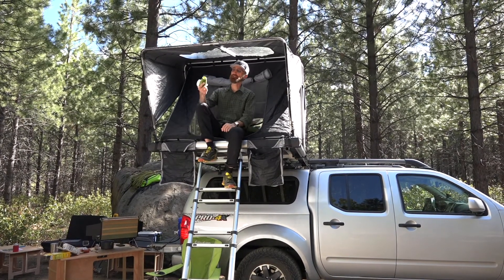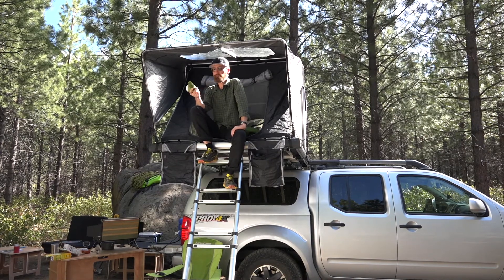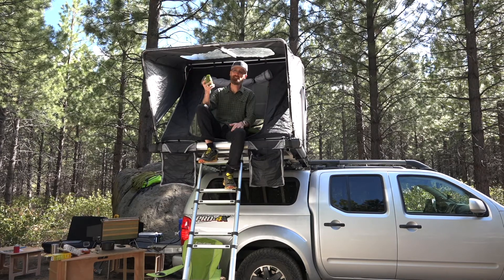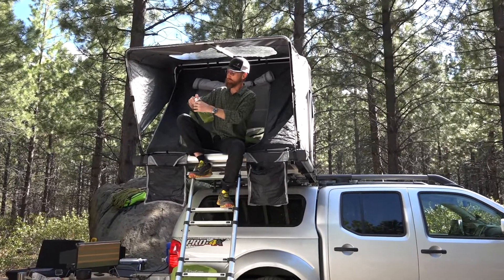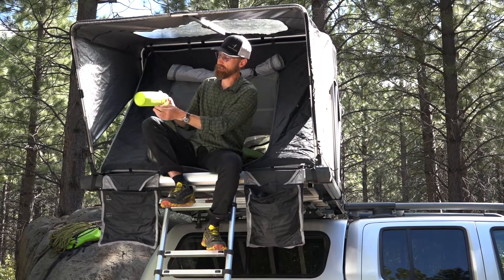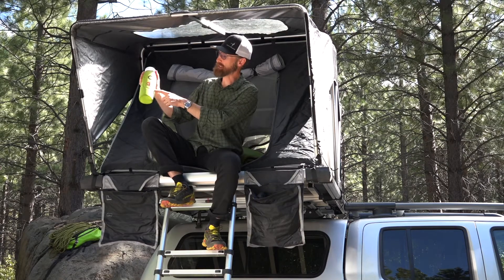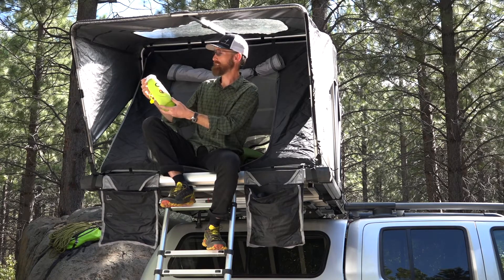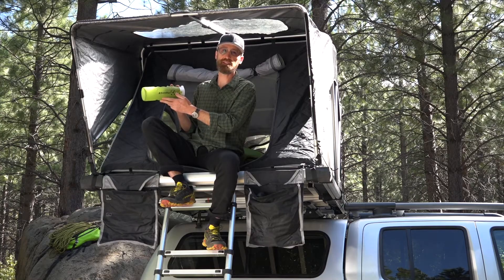G-Whiz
The G-Whiz is a portable, discreet solution for relief at sensitive areas, big walls, van life, etc. Leak-proof, freezable, lightweight, and portable. Obscured color allows you to see volume, but not contents.

• Roll storage with tether in collar
• Multi-gender compatibility that accepts female specific adapters if preferred
• Volume: 33.8 oz. (1 L)
• Weight: 5.2 oz. (147 g)
• Color: Green